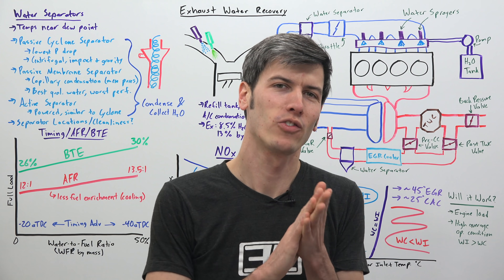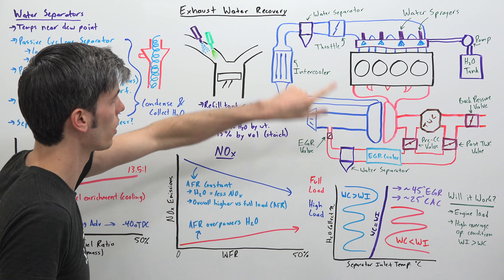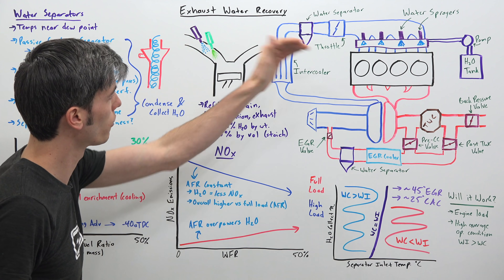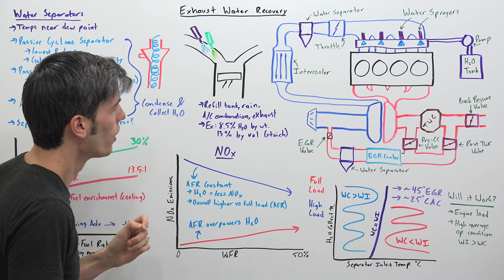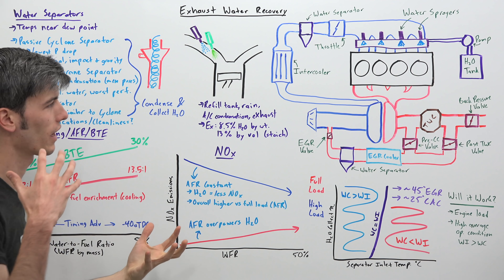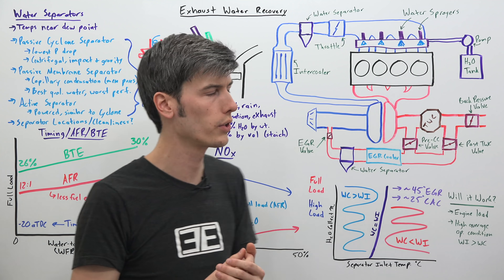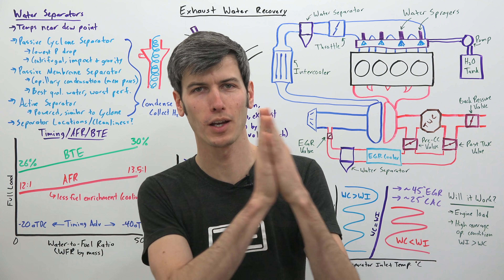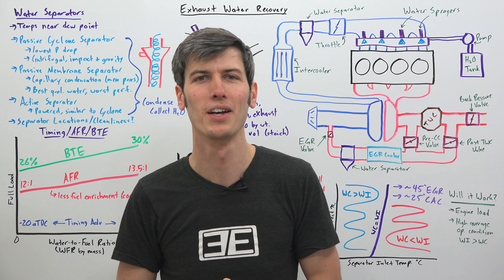Using Exhaust Water To Make More Horsepower!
Water injection is a great method for increasing the horsepower an engine makes, with additional benefits such as efficiency gains and emissions reductions. Water injection makes this possible through evaporative cooling; when the water changes from liquid to vapor, it cools the intake charge, increasing density and reducing the likelihood of knock. As a result, you can advance timing, increase boost, and run engines with higher compression ratios, ultimately making more power. The problem with water injection, however, is that you need to constantly refill the water tank as it runs dry. Tenneco, however developed a test for a potential solution. What if you simply recovered water from your exhaust, and re-injected that water into your intake to make more power!? Will it work? Check out the video for all of the details.